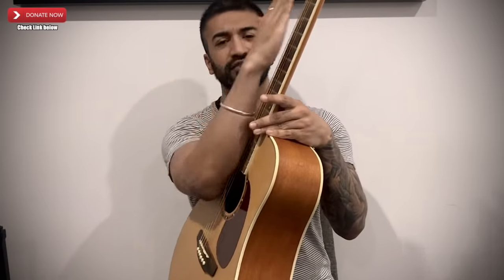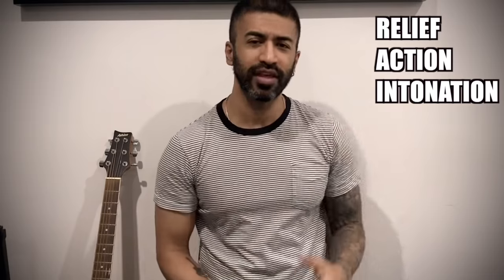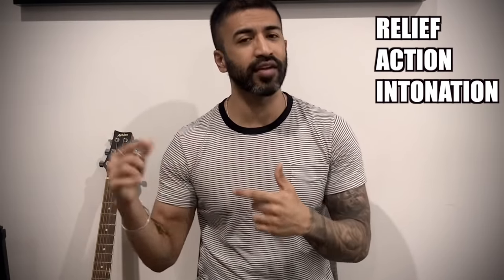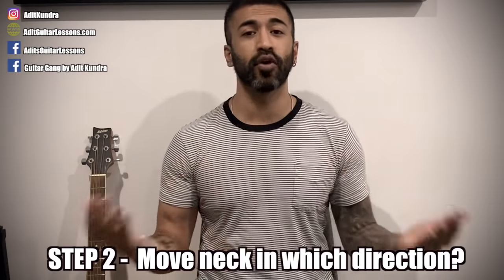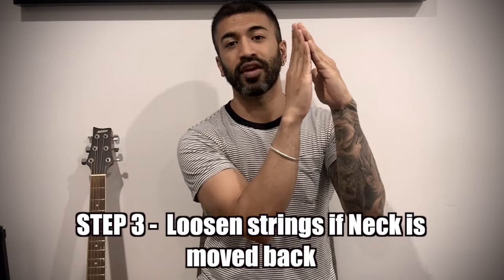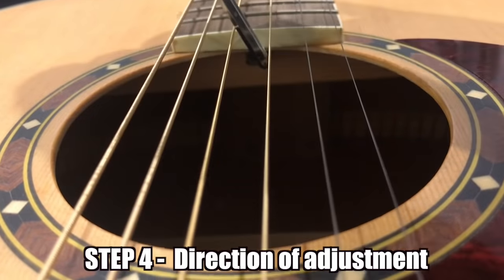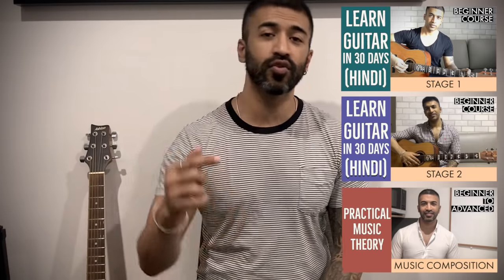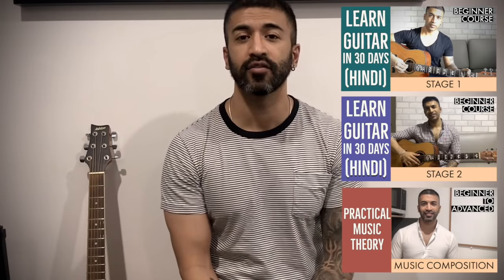5 Steps for the EASIEST TRUSS ROD Adjustment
My Courses -

1. Larry's Guitar - Custom made
2. Fender

Other Guitars I recommend:
Rs 1500 - Rs. 2000
(Left Handed)

Rs. 10000 and above

Accessories:
1. STRINGS (Both Budget + Premium options)

Old Guitar/ Guitar without truss rod/ Beginner Guitar player

2. Guitar picks -
0.38 mm
0.46 mm
0.71 mm
Assorted picks of all sizes

3. Guitar Tuner -
Option 1 (Budget)

4. Metronome -
Option 1
Option 2 (Budget)

5. Capo

6. Guitar Strap –
Option 1 (My Strap)
Option 2 (Budget leather)
Option 3 (Budget canvas)

7. Fretboard Inlay

Guitar Maintenance:
1. String Winder and Cutter -
Option 1
Option 2 (Budget)

2. Fretboard conditioner - Dunlop 6554 Lemon Oil 4 Ounce

3. Guitar Polish and Cleaner - Dunlop 65 Guitar Polish and Cleaner, 118 ml

4. Steel Wool #0000

5. Fretboard protector

Recording equipment:
1. Camera - Nikon D5300
2. Go Pro Hero 7 Black
3. Zoom H1n mic

Editing software:
1. Final cut pro X

guitar lessons for beginners acoustic in hindi
how to play guitar for beginners
acoustic easy songs in hindi
learn guitar for beginners in hindi
fingerstyle guitar tutorial for beginners in hindi
how to learn guitar chords for beginners
i want to learn to play guitar in hindi
how to learn guitar in 30 days in hindi